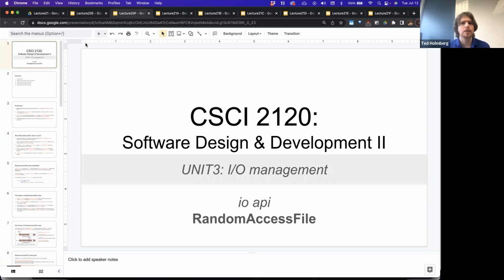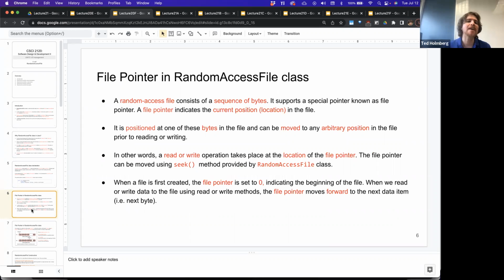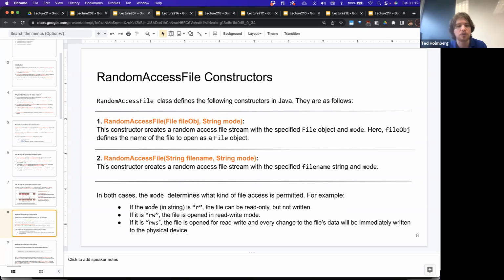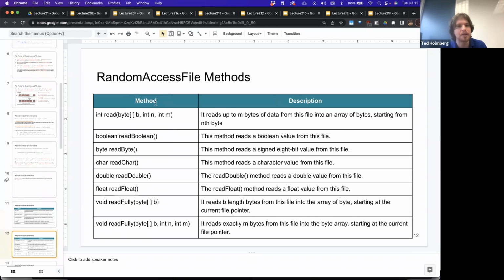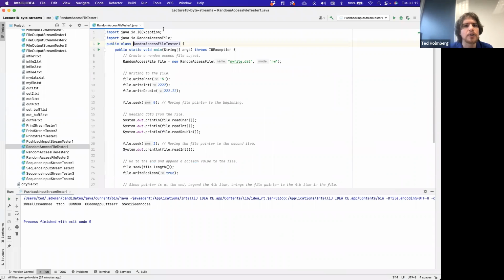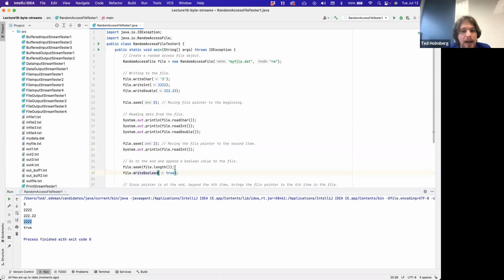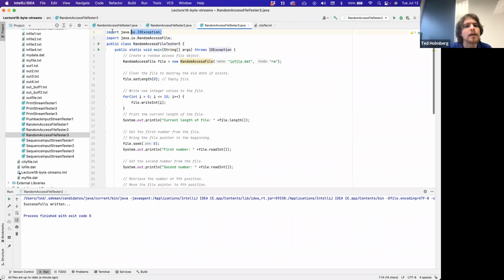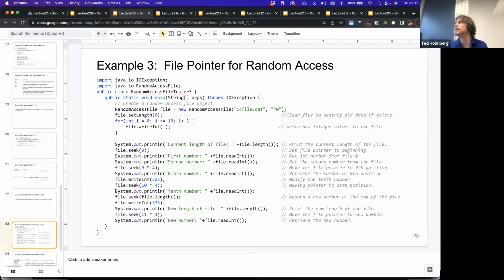CSCI2120 - Lecture 21B: Unit3-IO - RandomAccessFiile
Lecture 21B.  RandomAccessFile class

Overview:
1. Introduction
2. RandomAccessFile class declaration
3. RandomAccessFile constructors
4. RandomAccessFile methods
5. RandomAccessFile Examples